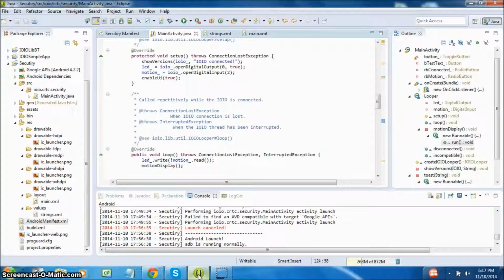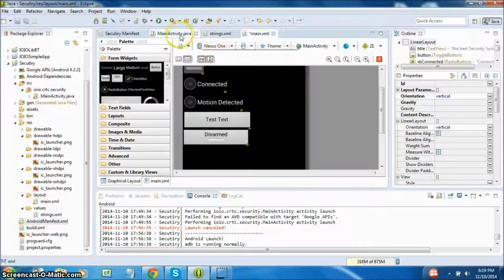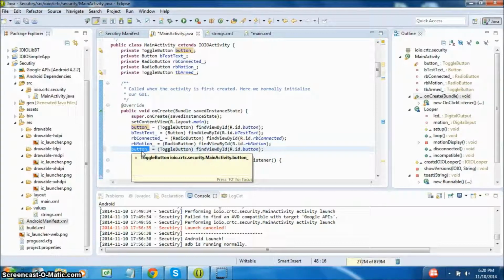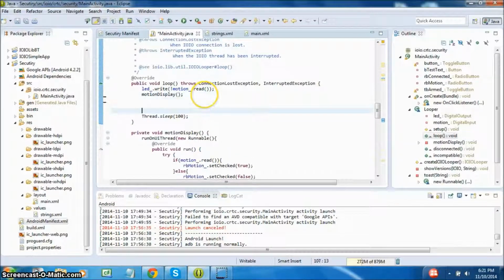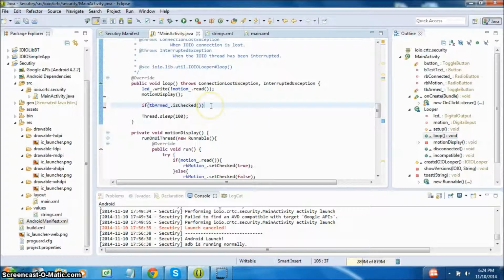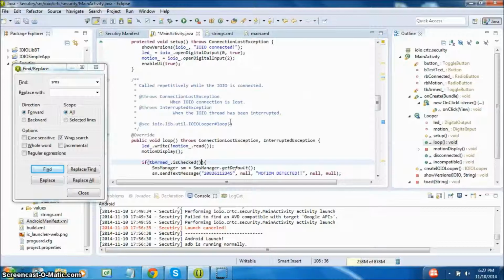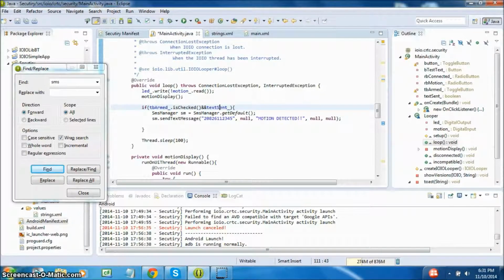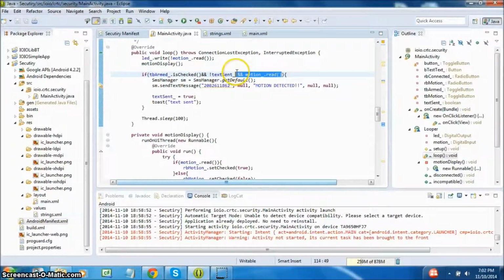IOIO Security System part 6 send a text when motion